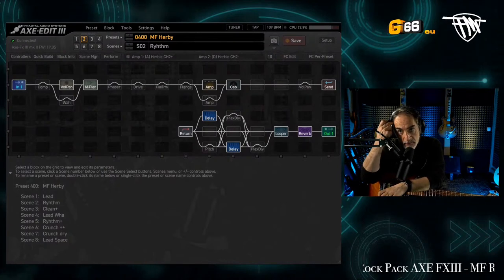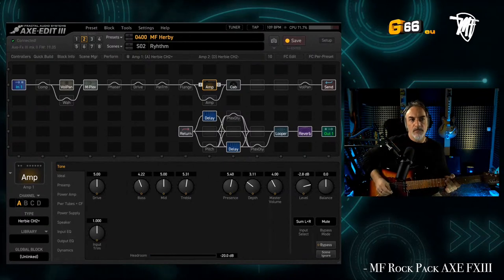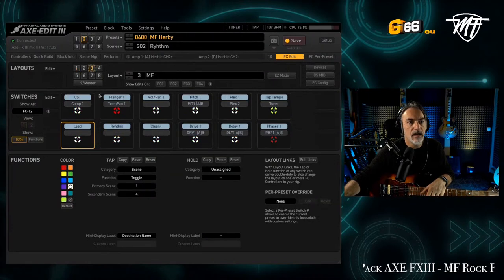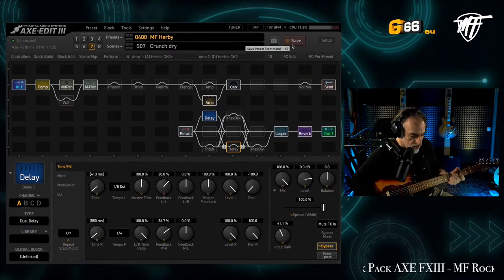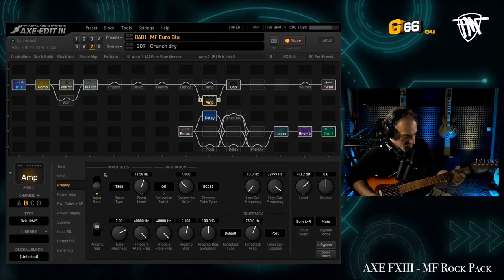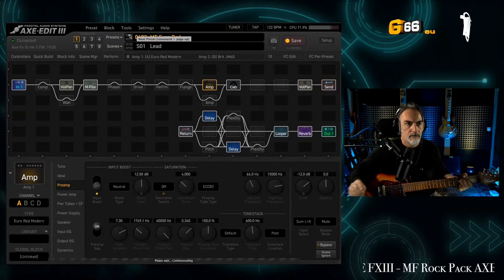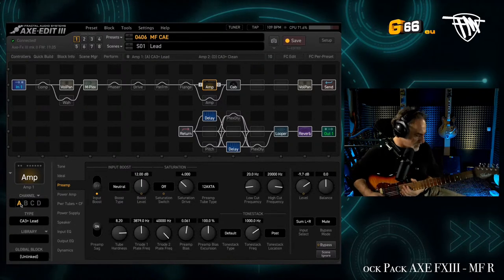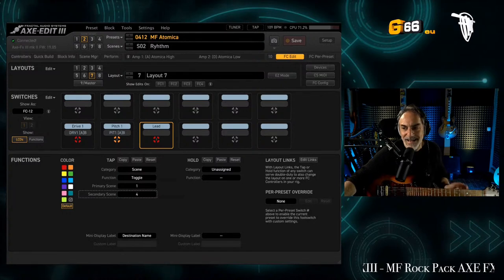Fractal AXE FX3 - Introduction to my new Preset MF Rock Pack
7 presets
3 Custom IRs by Valhallir